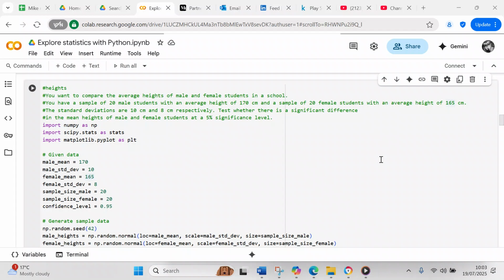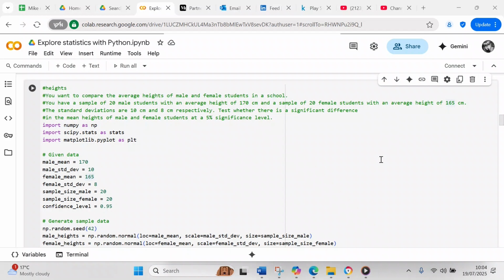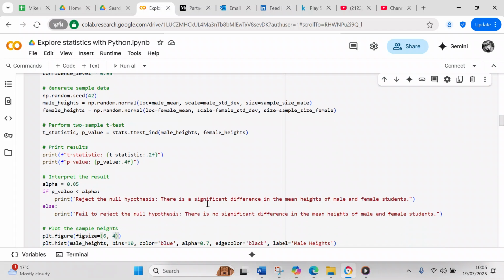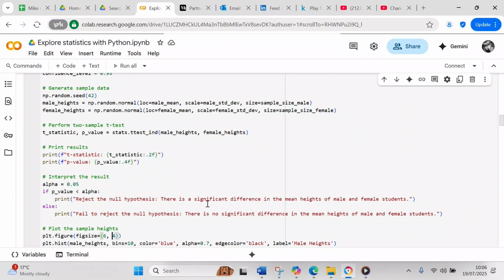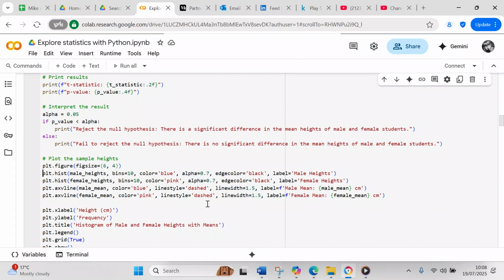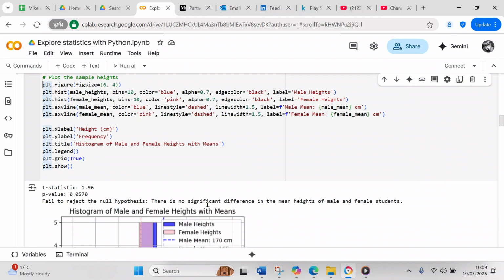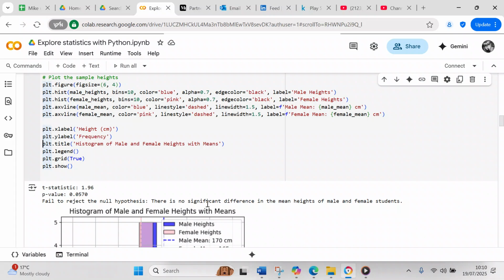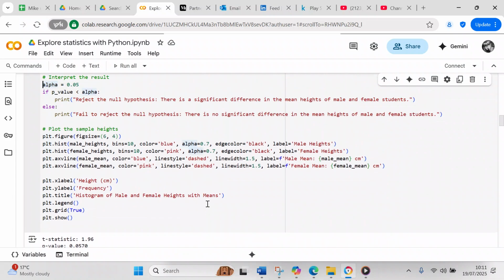Compare the means of male and female heights using Python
In this video I review the code where the means of male and female heights are compared using hypothesis testing.